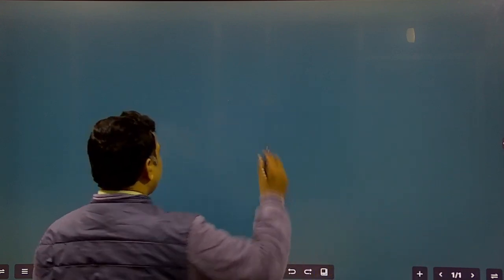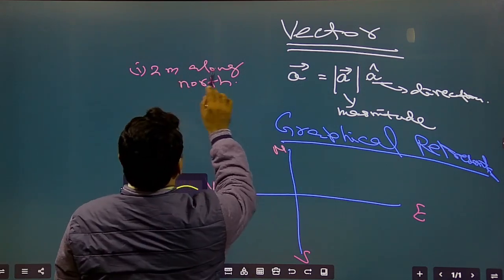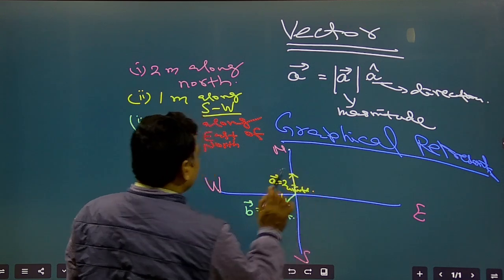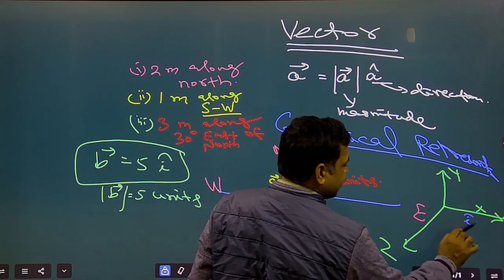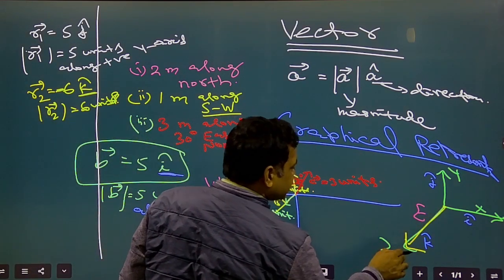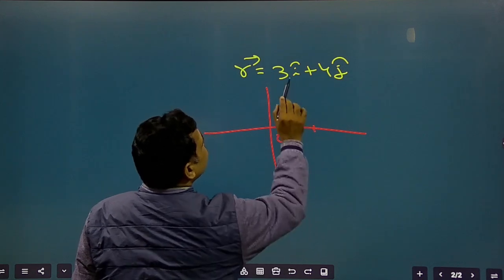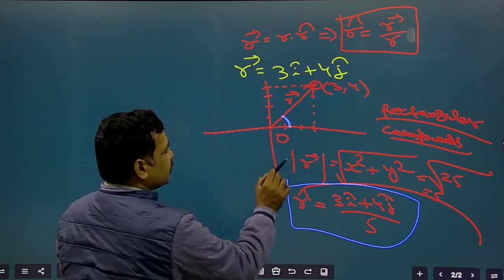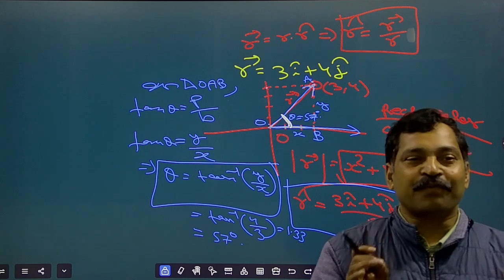Basic Concepts Of vector -simple and Easy Way Vector 11th Physics ncert CBSE basicconcepts #